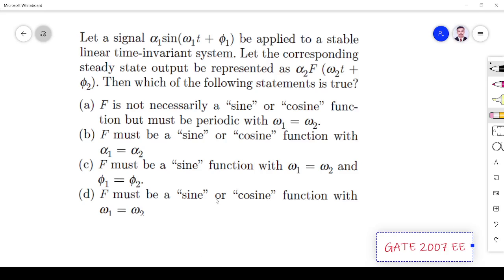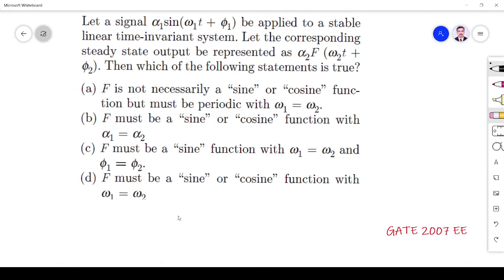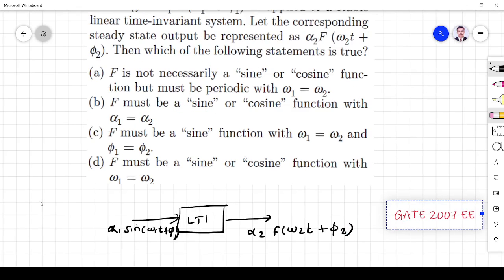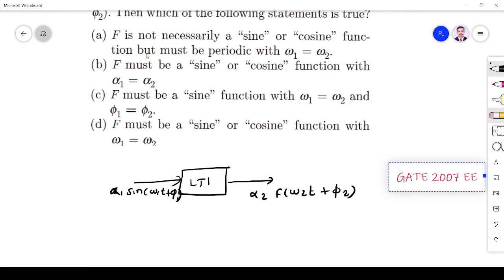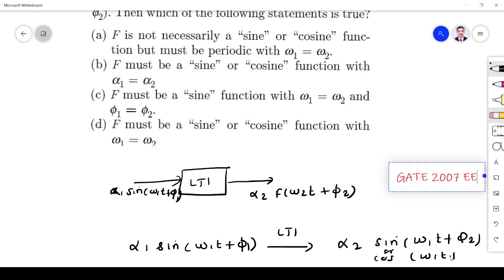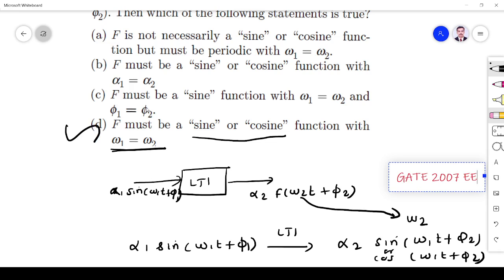101 GATE EE 2007 Signals and Systems LTIC Systems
@Majeeth Lectures